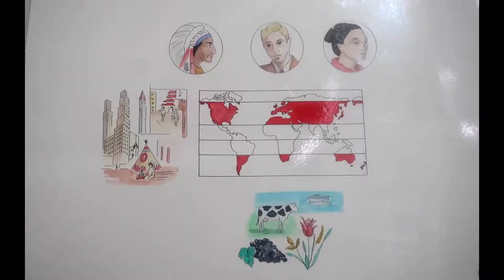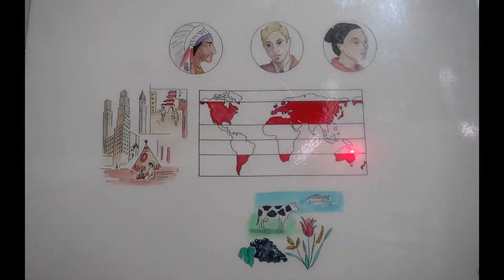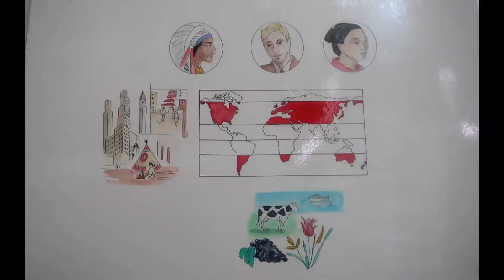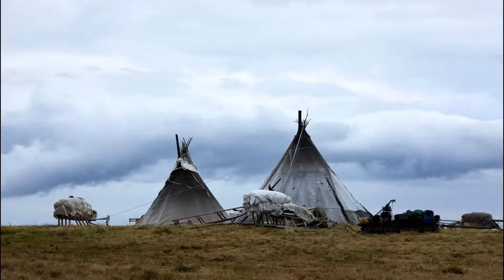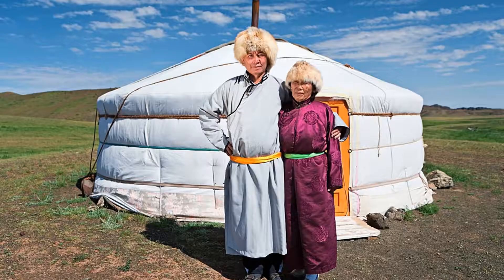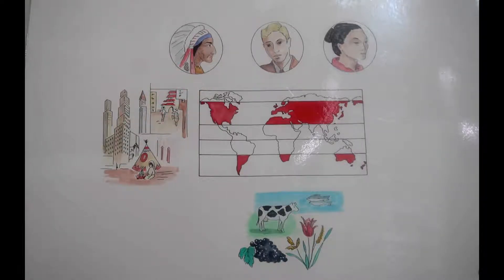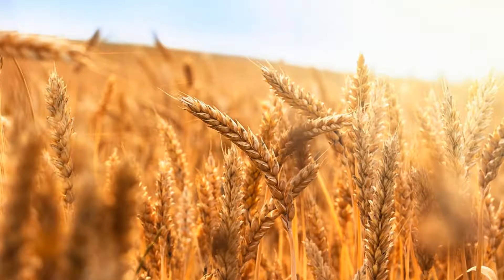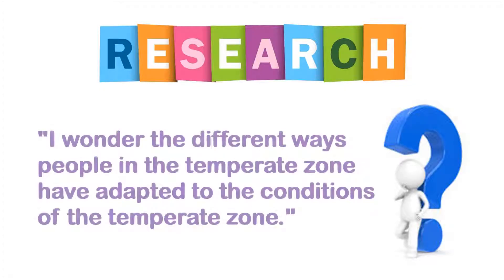People Who Live in the Temperate Zone - Montessori Geography